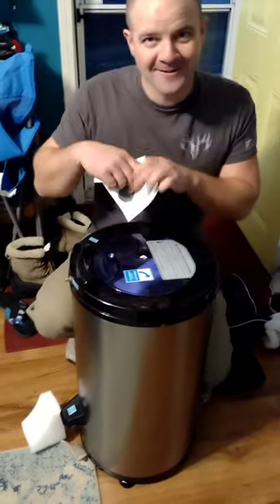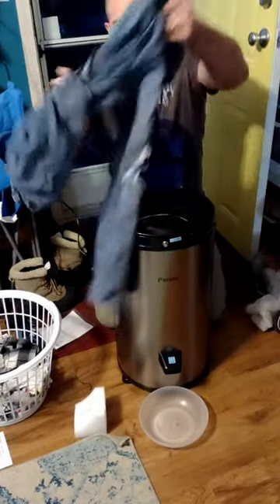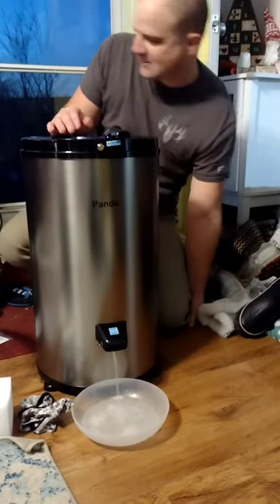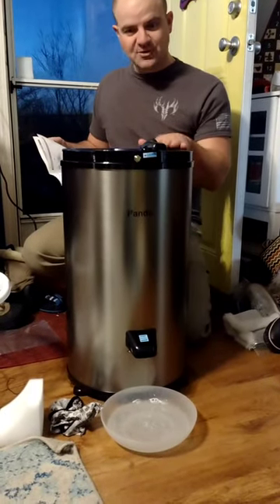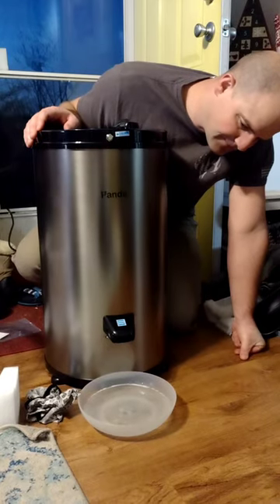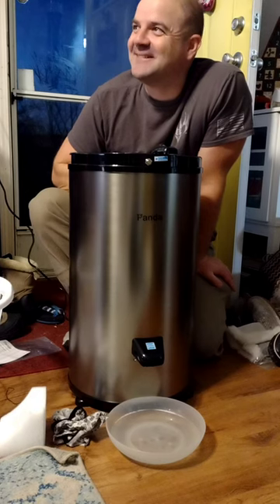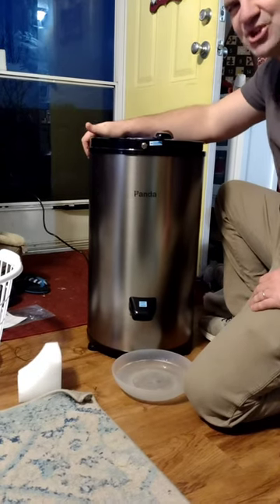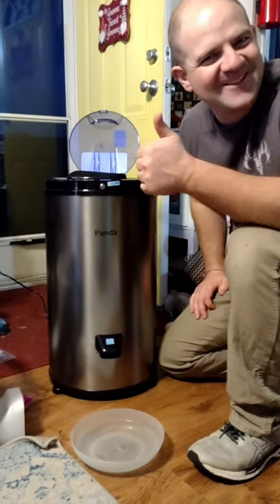Panda Spin Dryer: no frills unboxing and first load..initial demo of 3,200 rpm spin-dryer:Amazon buy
Plastic piece (protector disk) inside goes on top of laundry.  If the motor locking part didn't come out when unpacking, make sure to remove that.

Good first impression, though.  Hoping this will save some on electricity/time in dryer or hang drying.

2nd day update... actually measured the water removed by the spinner  from a full load in our Maytag top load washer...2 LITERS!! Pretty amazing.  stuff comes out of dryer in about ten minutes now...dry.